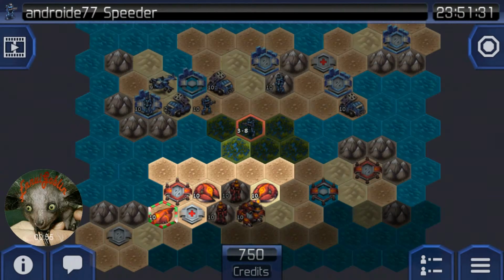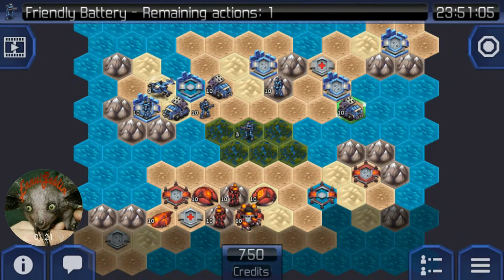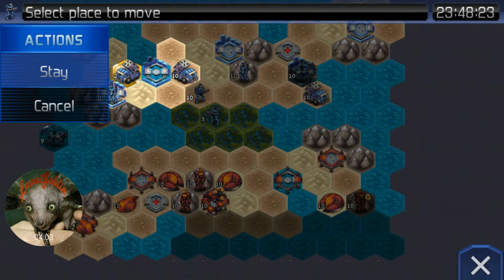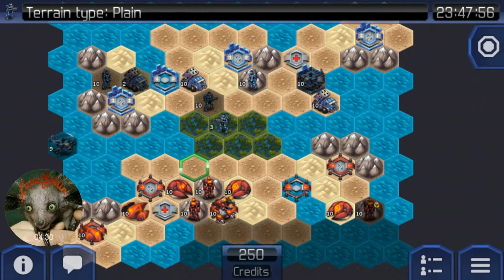Uniwar Battlegrounds - Round 11 Vs Androide77 on Marsh Ridge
SvT match with EnnuiGoblin vs Androide77.